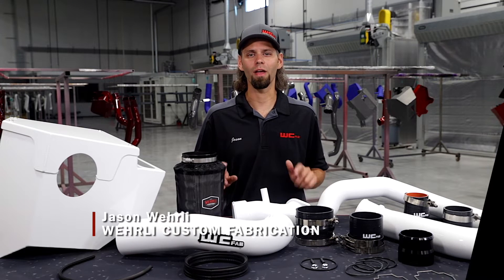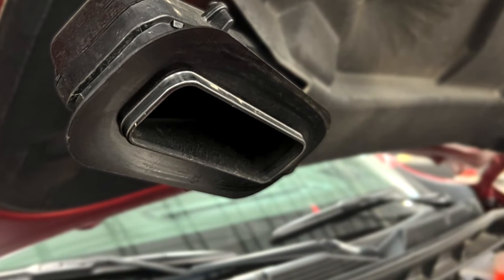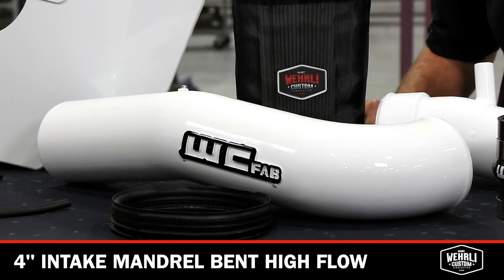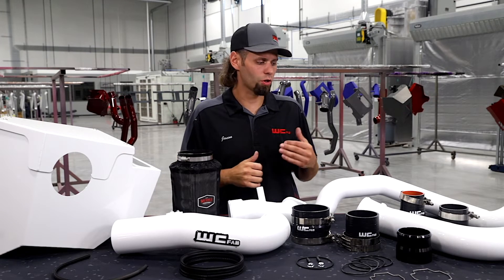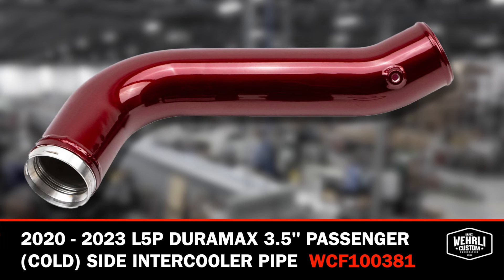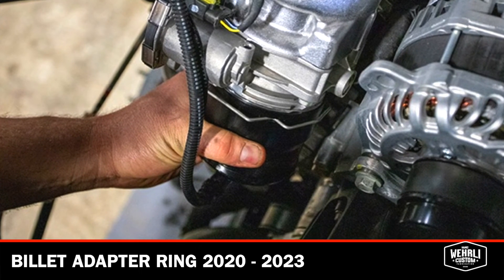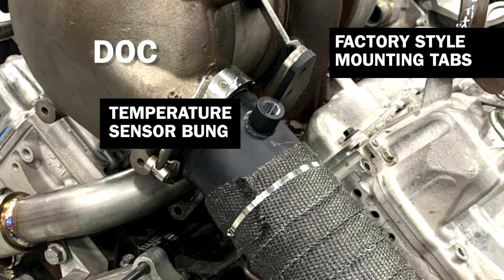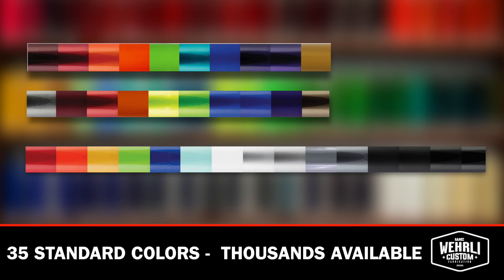WCFab 2020 - 2025 L5P Duramax Stage 3 High Flow Intake Bundle Kit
Chevy Silverado and GMC Sierra 6.6L Duramax diesel owners, are you looking for a single piping kit upgrade package that will improve your truck's reliability, benefit engine performance through air and exhaust flow for your turbo and also increase efficiency, throttle response, and turbo spool up?

In this video, Jason Wehrli talks about what's included in the WCFab 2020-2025 L5P Duramax Stage 3 High Flow Intake Bundle Kit - 4" cold air intake kit, large mouth turbo inlet horn, heavy duty hot and cold side intercooler charge pipes, high flow cat back down pipe and how it can benefit a stock truck as well as performance enthusiasts looking to unleash more power from their engine.

WCFab.com

wehrlicustomfab